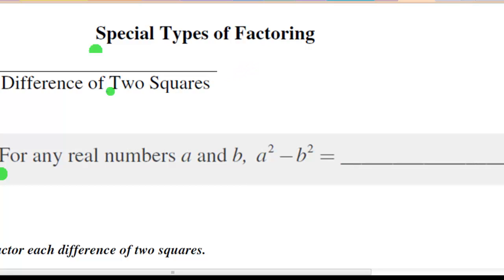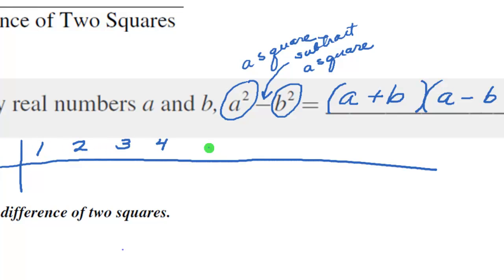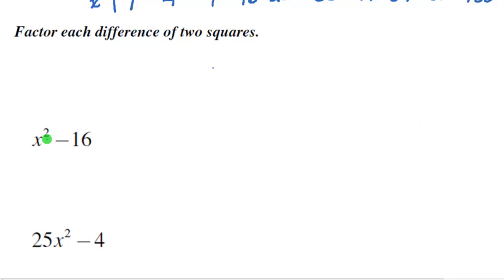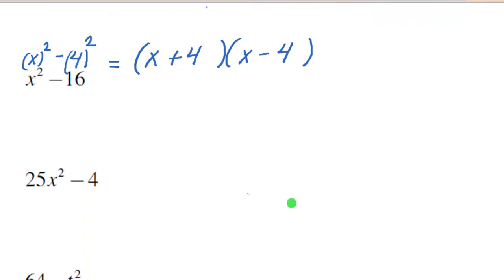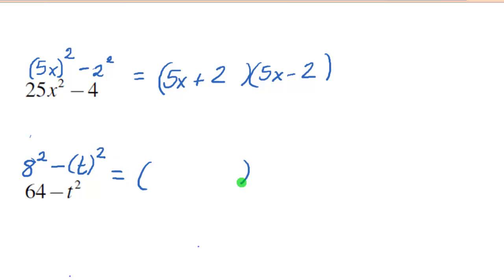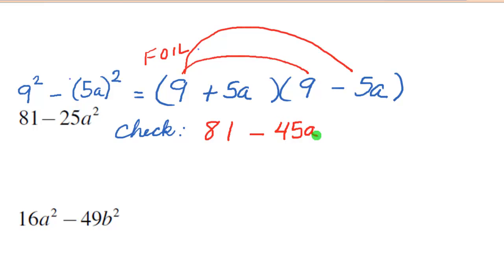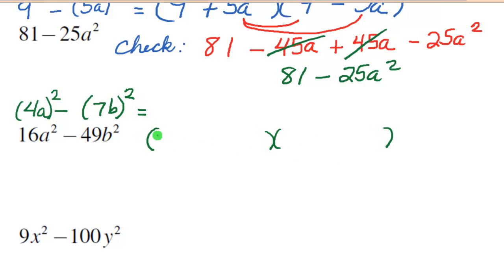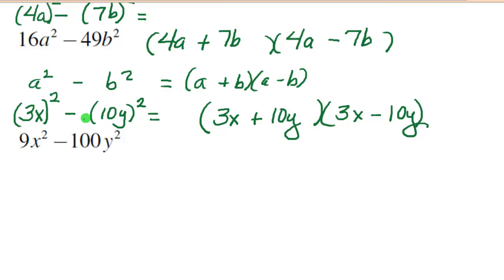Factoring the Difference of Two Squares